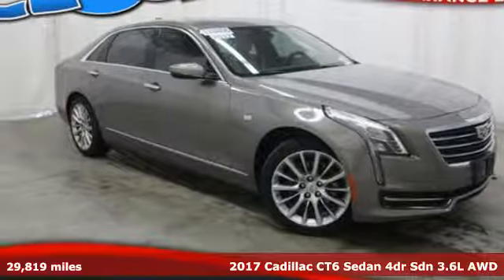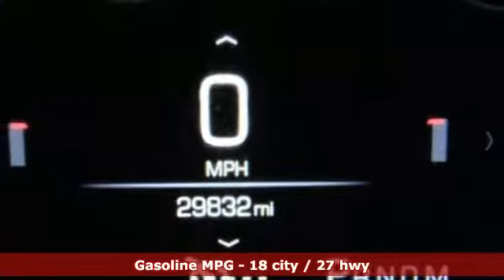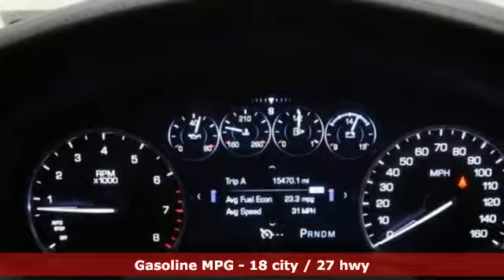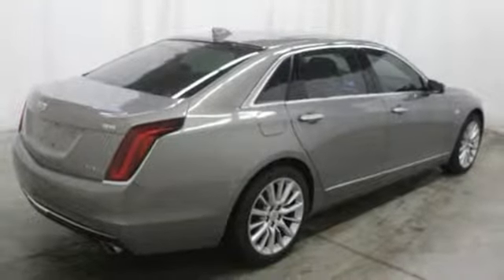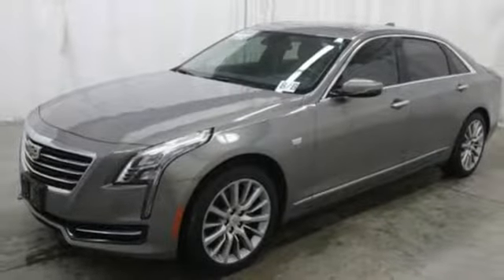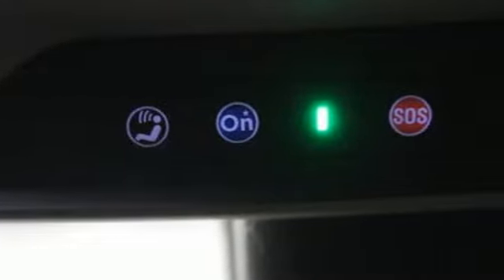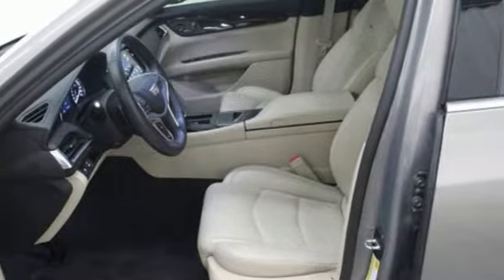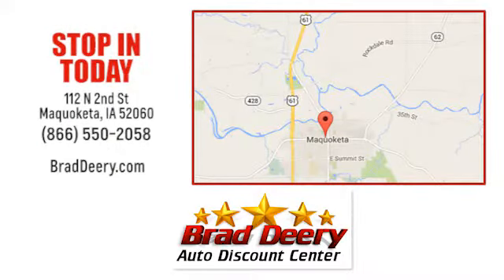Used 2017 Cadillac CT6 Sedan Maquoketa IA Andrew, IA #928806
Year: 2017
Make: Cadillac
Model: CT6 Sedan
Trim: AWD
Engine: 6 Cyl. 3.6L
Transmission: Automatic
Color: Bronze Dune Metallic
Interior: Light Neutral with Jet Black Accents
Mileage: 29819
Stock #: 928806
VIN: 1G6KB5RS7HU172361
S

Address:
112 North 2nd Street